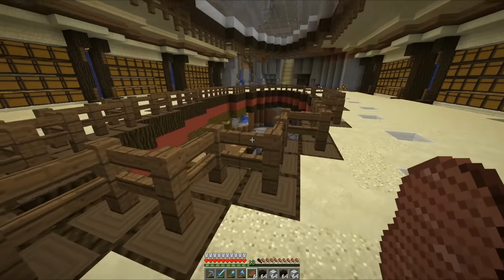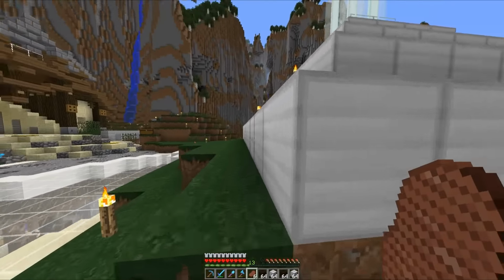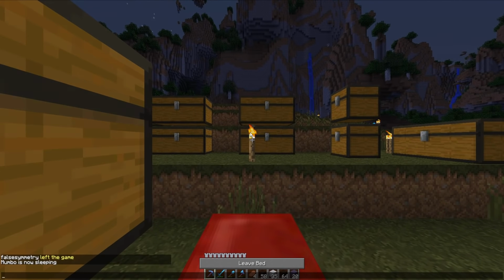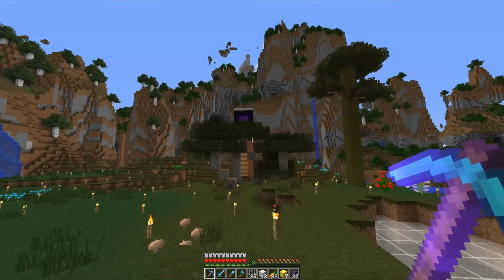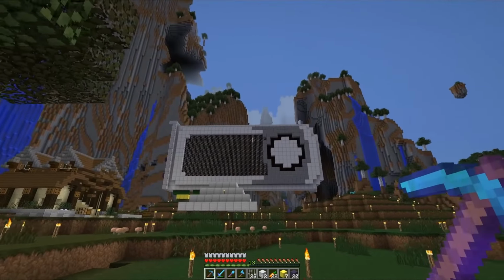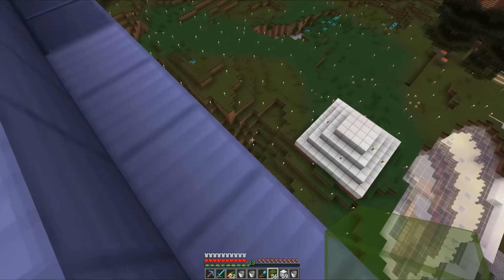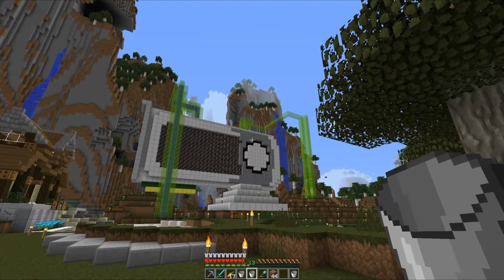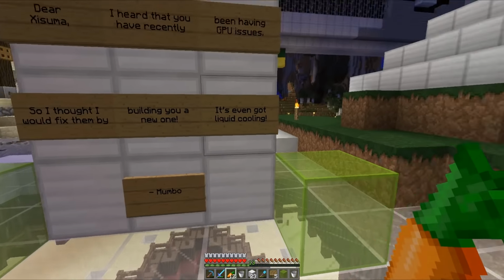Hermitcraft 3: PRANK - GIANT Graphics Card!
Today we build a GIGANTIC graphics card for Xisuma as he has recently been having GPU problems :(

Upload Schedule:

Tuesday - Redstone
Thursday - Hermitcraft
Friday - Redstone
Saturday - Redstone
Sunday - Hermitcraft